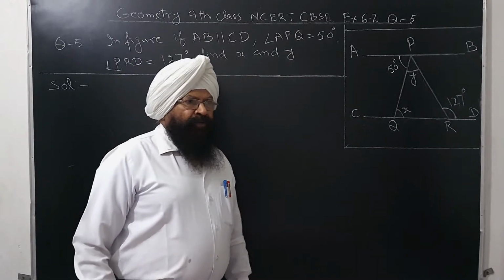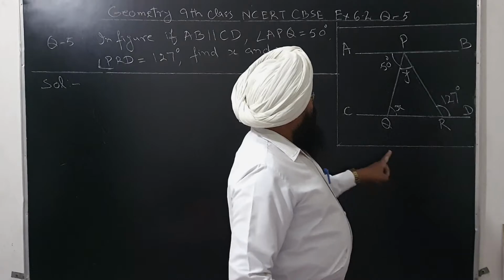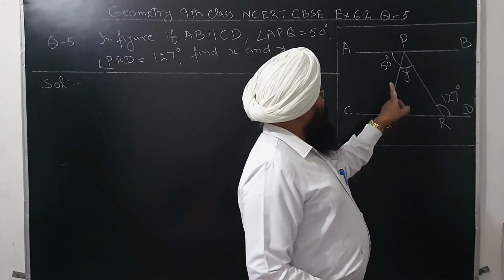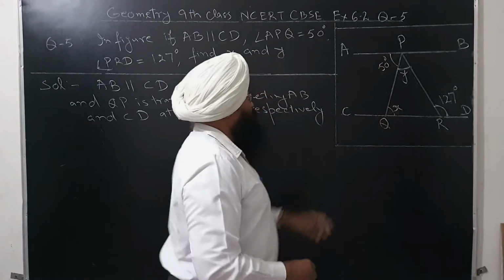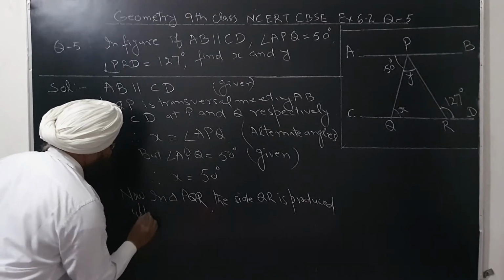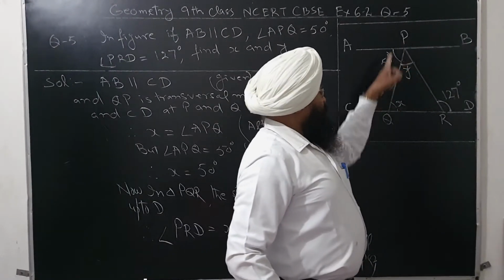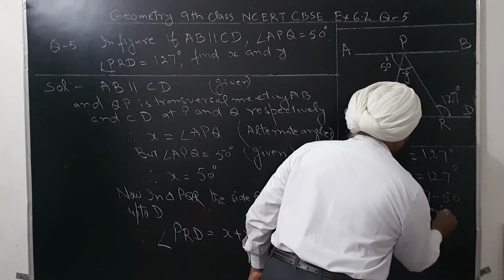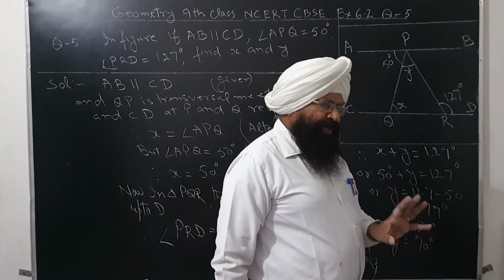Geometry 9th Class NCERT CBSE Ex 6.2 Q-5 Easy Illustration.